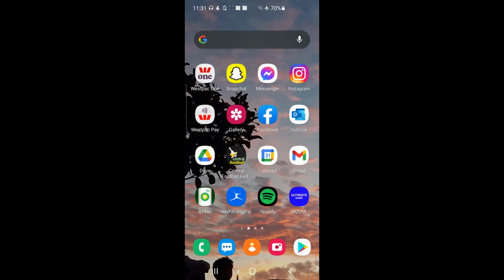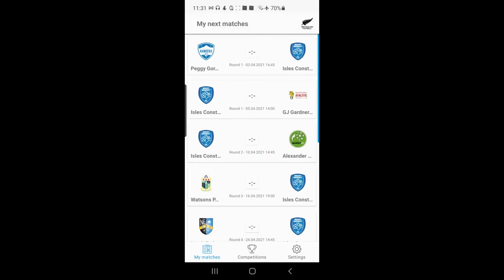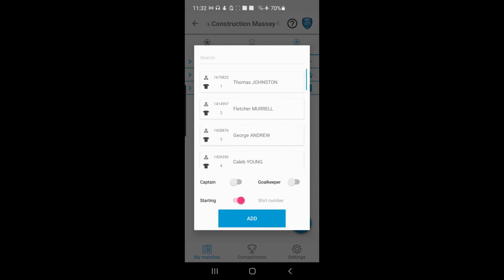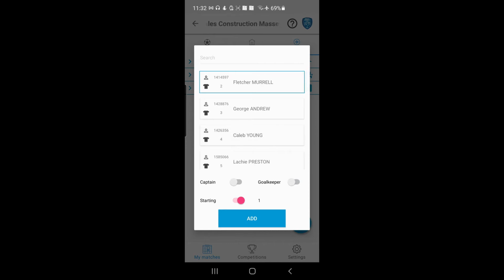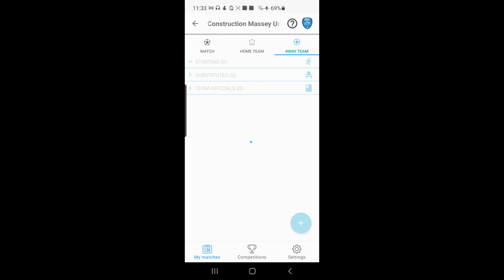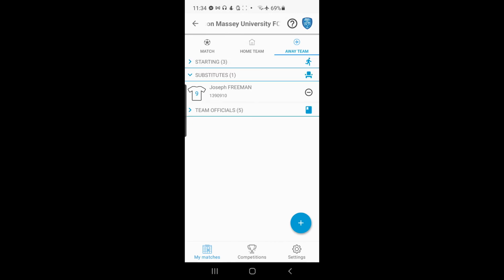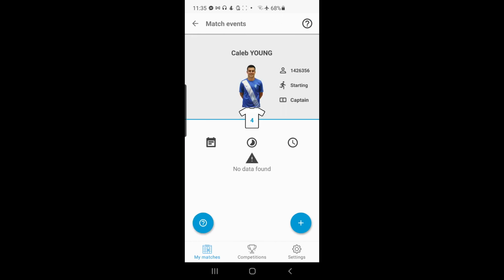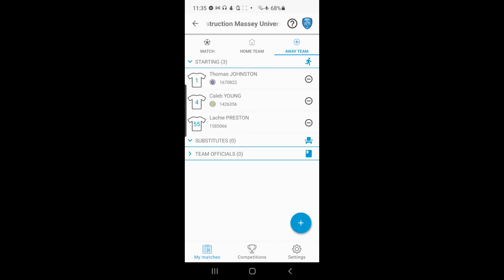2021 COMET APP for Online team sheets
A brief overview of how to use the COMET app for creating online team sheets.
Note in the Android play store and iOS store search for mcomet.